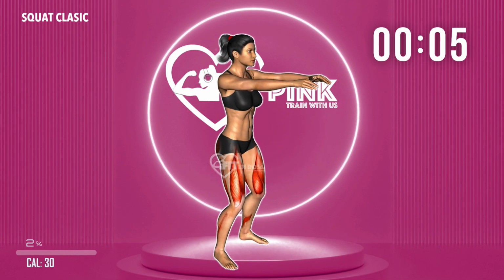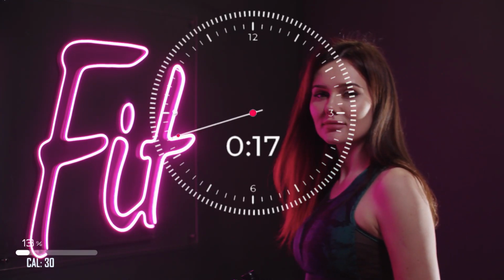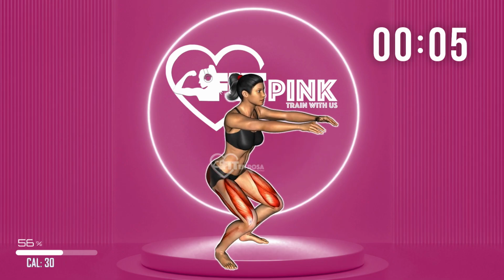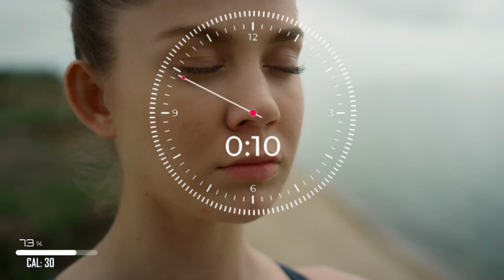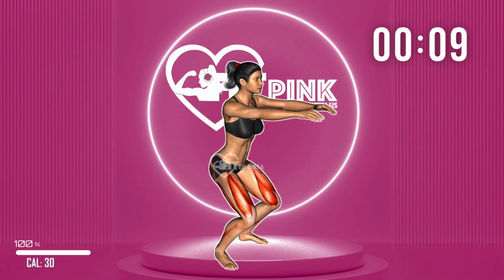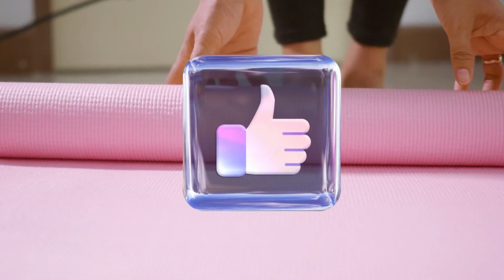💗WORKOUT WOMAN - CLASSIC SQUAT - LEVEL 3💗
"This video belongs to a collection of training exercises to train at home, many of them are equipment-free, fun and easy to do, to train effortlessly.

In this channel, we focus on routines and workouts for women who want to lose belly fat, high-intensity cardio workouts, and training to get in shape in 4 weeks.

Many of our 5-minute workout routines are as effective as 1 hour at the gym.

You can do a 5-minute workout that burns body fat, weight loss training at home in a healthy and safe way, avoiding injuries thanks to our instructions on how to do the exercises.

But above all, we specialize in weight loss training for women, weight loss training for beginner women, fat loss training for women, fat loss training for women who want to train at home, the best exercise to lose belly fat, the best exercises to lose weight without suffering, because we want to provide you with a series of easy-to-follow workouts to lose weight.

Our main users are women who have little time to train and women who are very busy but want to take care of themselves and get in shape.

Please don't forget to leave your LIKE, SUBSCRIBE, and activate the NOTIFICATION BELL, and if you also WANT TO SHARE THE VIDEO to help more people, we THANK YOU because above all, you help us to continue making these videos for you.

TIMESTAMPS:
0:00 Best Butt Exercises - CLASSIC SQUAT LEVEL 3
0:12 We start the exercise - SQUAT - LEVEL 3
1:17 30-second break
1:48 Second set of SQUAT - LEVEL 3
2:56 30-second break
3:29 Third set of SQUAT - LEVEL 3
4:37 Next Exercise"